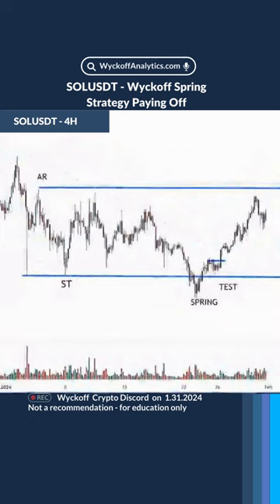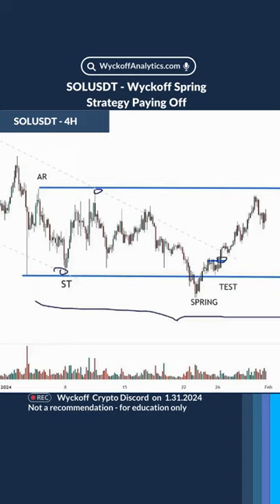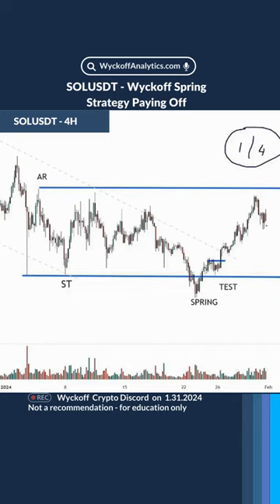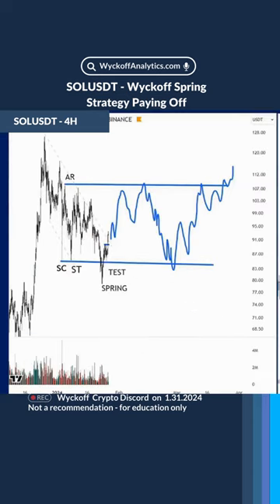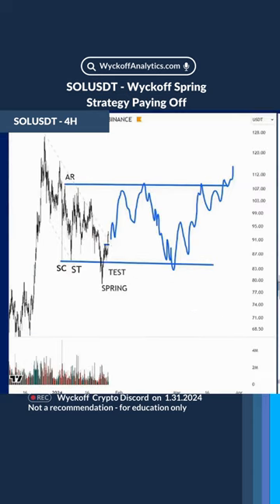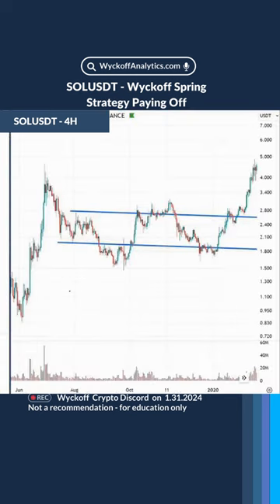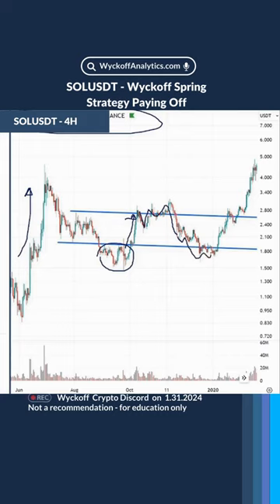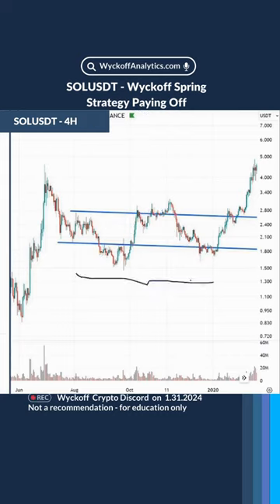SOLUSDT - Wyckoff Spring Strategy Paying Off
Our spring setup, as detailed in our latest Wyckoff Crypto Discussion, has yielded solid gains. 📊 It’s the right moment to take profits and wait for the next move. 2019 Chainlink structure leads us to believe that an extended trading range could be in store? 🤔